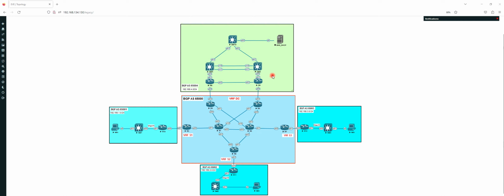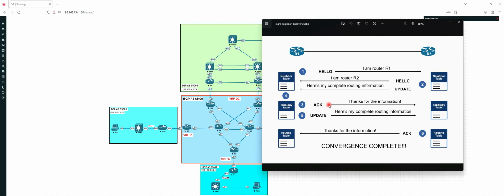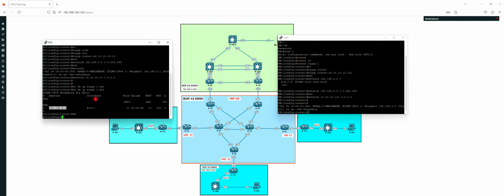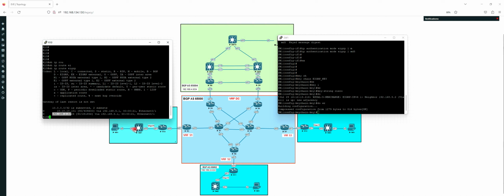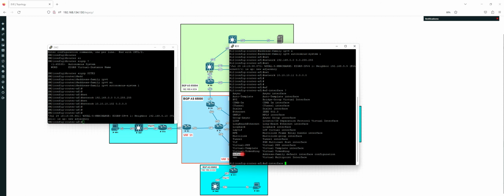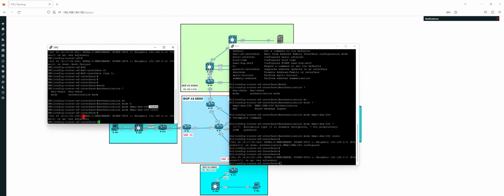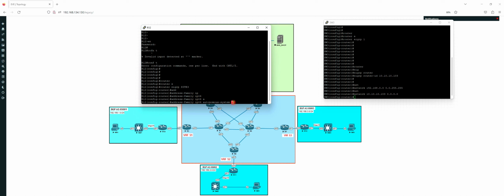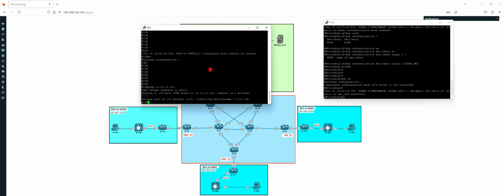04-EIGRP Configuration with Authentication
EIGRP Classic and Named mode configuration with authentication